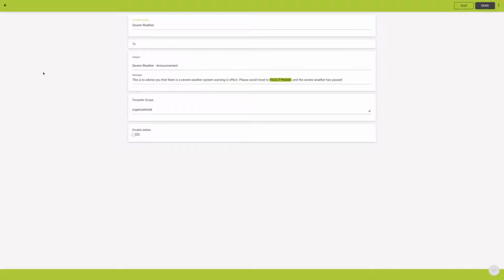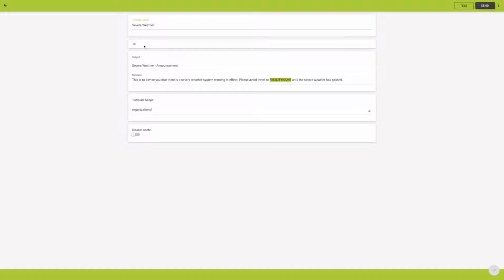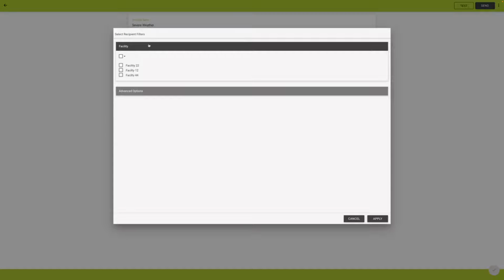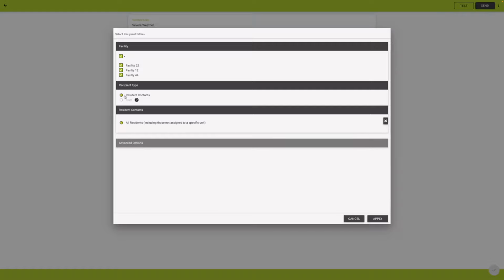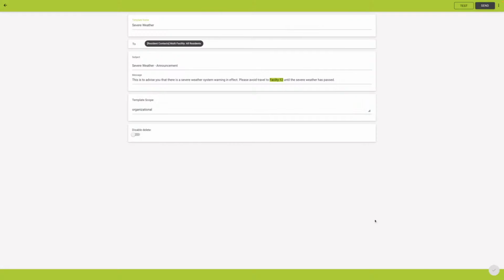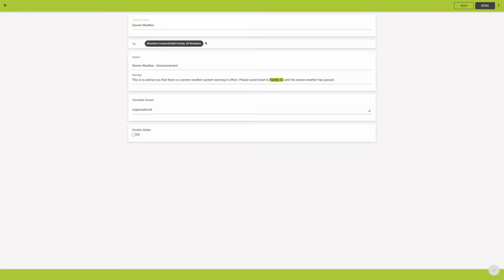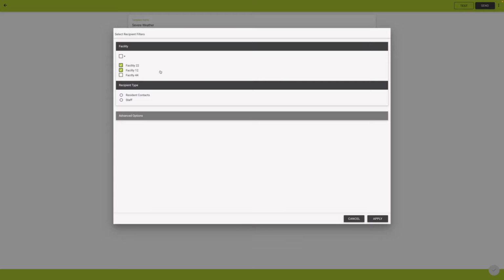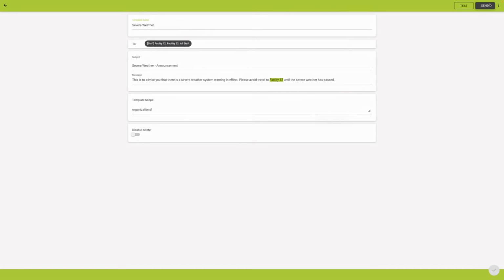Multi Facility Send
Learn how to send a message to several or all facilities within an organization simultaneously. This tutorial demonstrates how to select multiple facilities for mass communication to either residents or staff, streamlining your outreach efforts